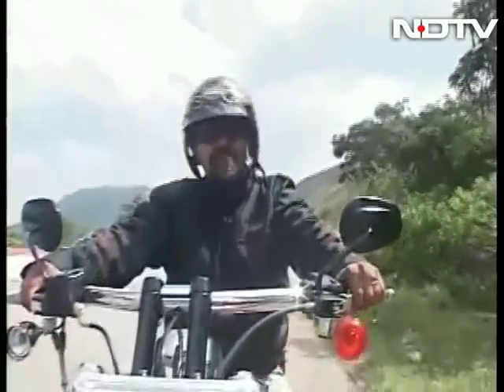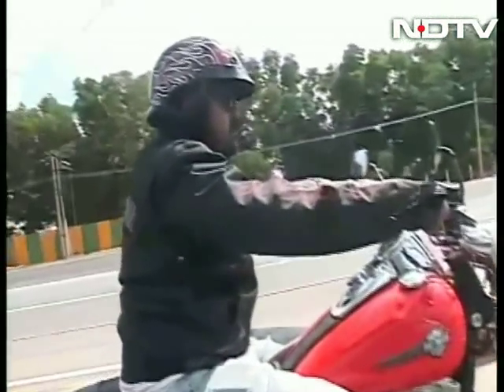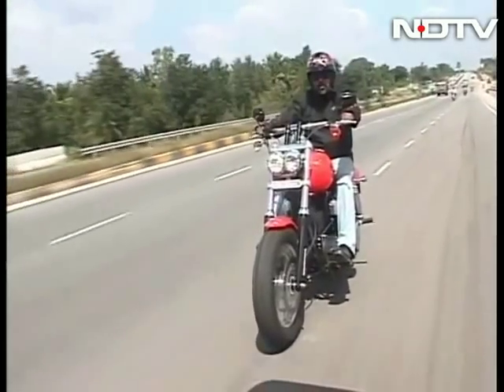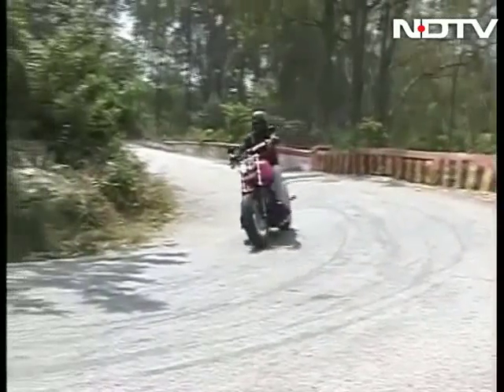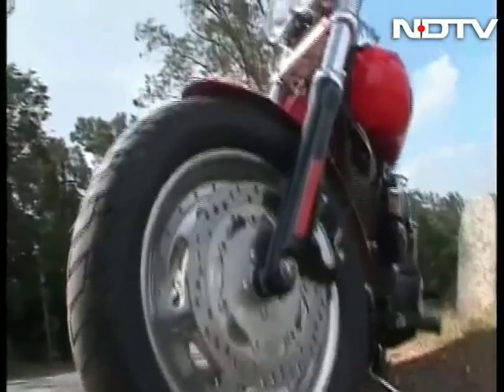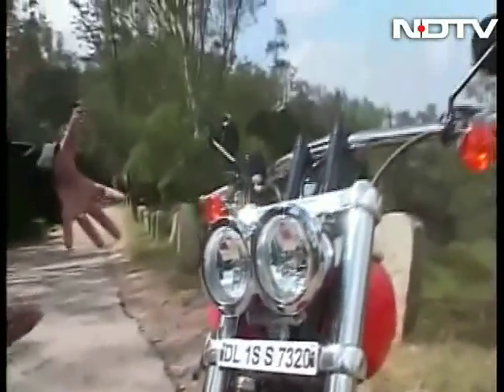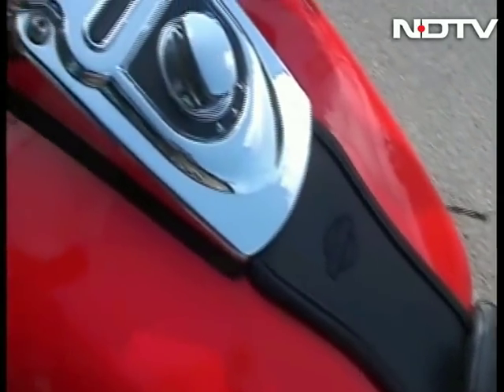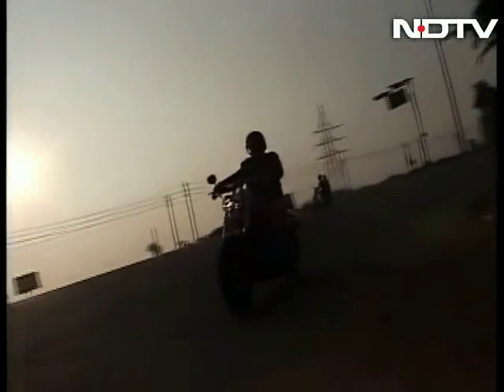Harley-Davidson Fat Bob rolls in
Yet another locally assembled Harley-Davidson. Priced at Rs 12.8 lakh, the bike is expected to attract a sizeable number of buyers.